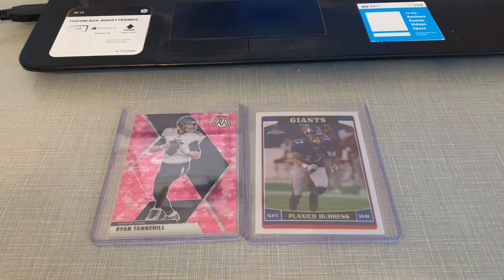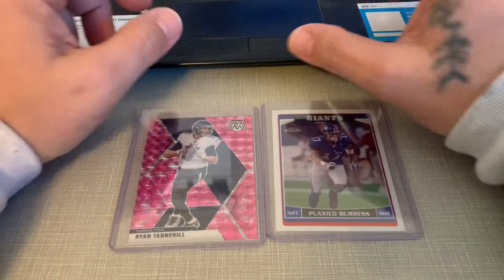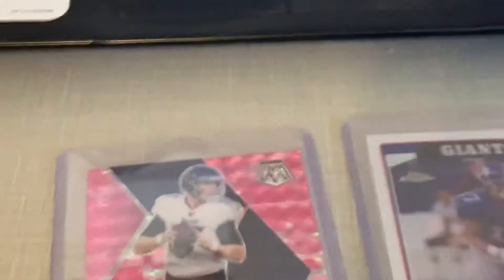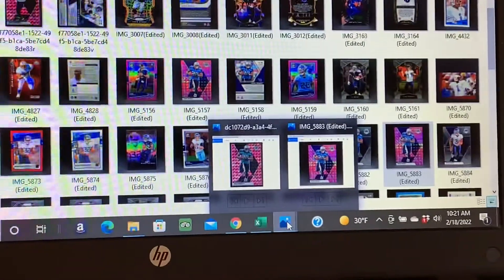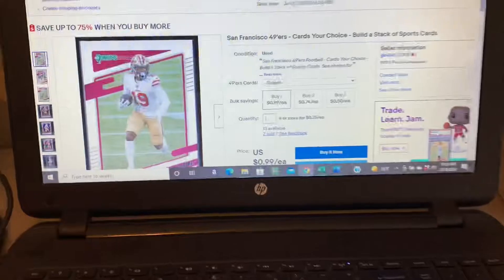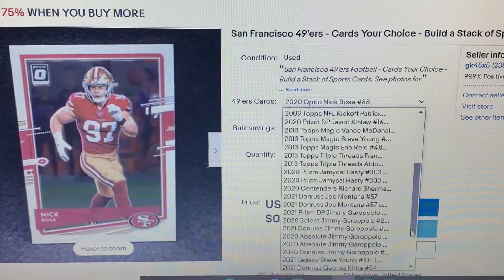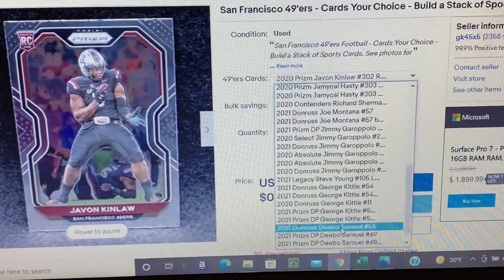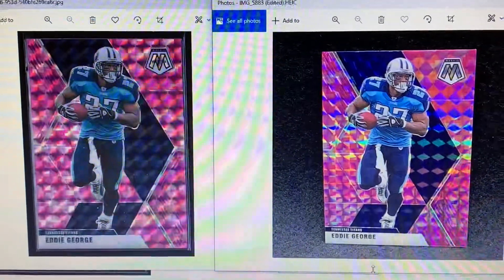Light Box Pics vs. Scanned Photos What’s the Best Way to Capture Sports Card Images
I know I’ve always wondered which is best. I use both & can’t say enough good things about either one actually. Both methods are fun and have unique purpose.